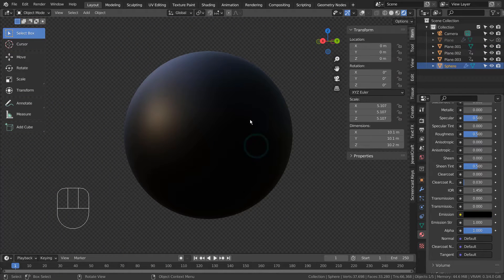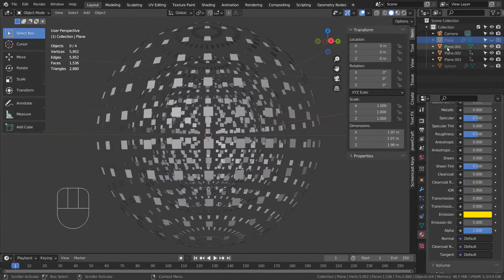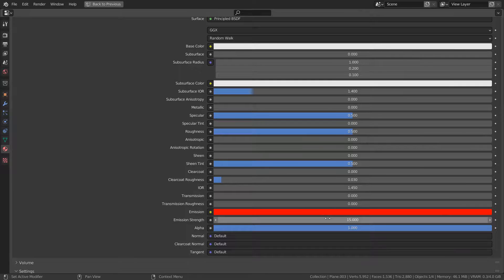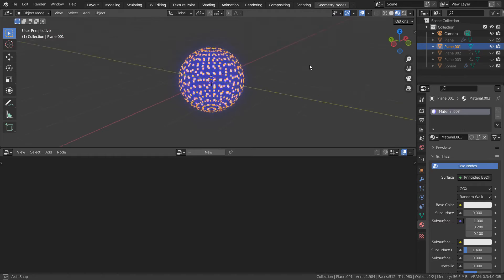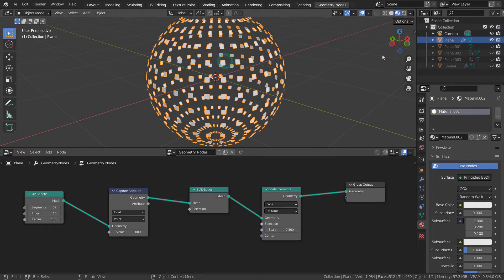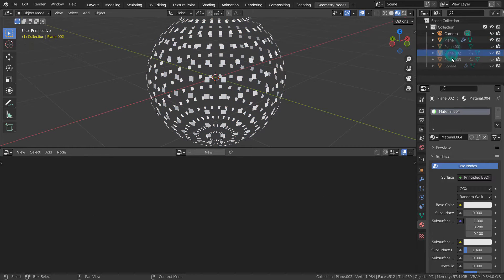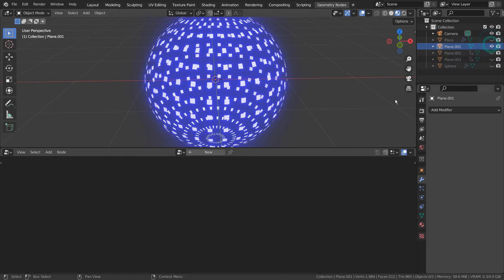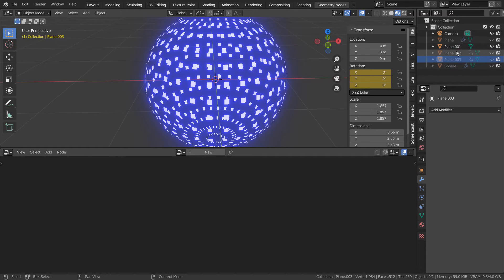Blender Tutorial - Geometry nodes - Split faces